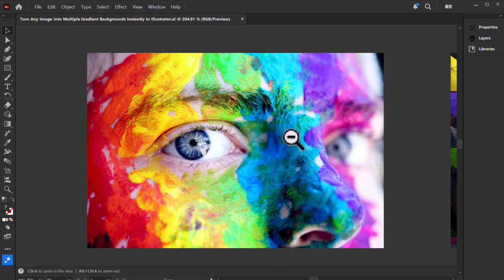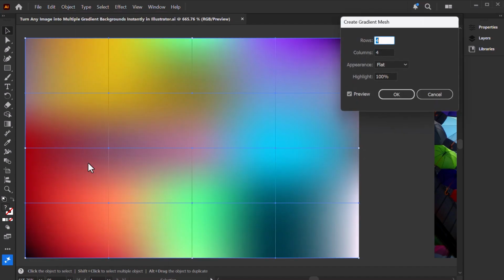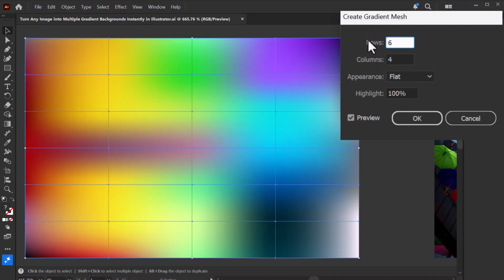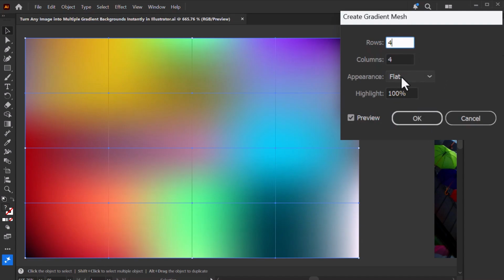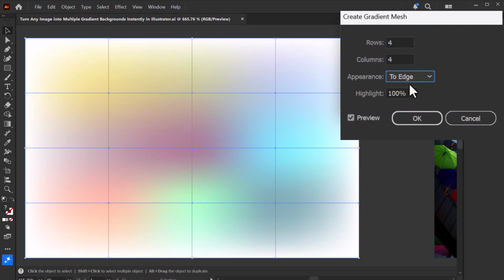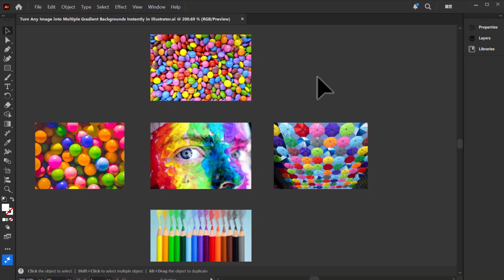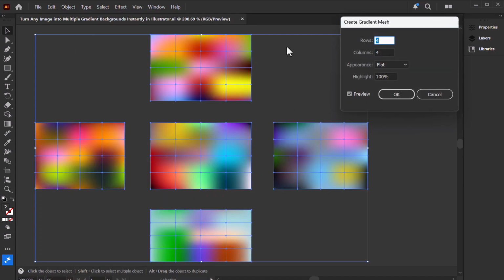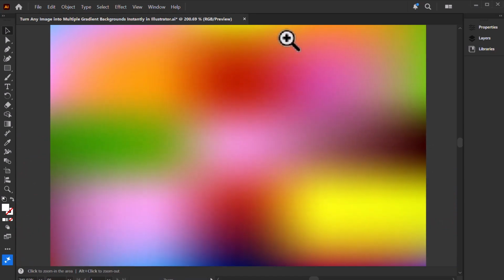Turn Any Image into Multiple Gradient Backgrounds Instantly in Illustrator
Learn how to turn any image into multiple gradient backgrounds instantly in Adobe Illustrator! This quick tutorial shows you how to use the Gradient Mesh tool to transform photos into beautiful gradient designs in seconds. Perfect for designers, illustrators, and anyone looking to create unique, colorful backgrounds fast. Easy, fast, and beginner-friendly!